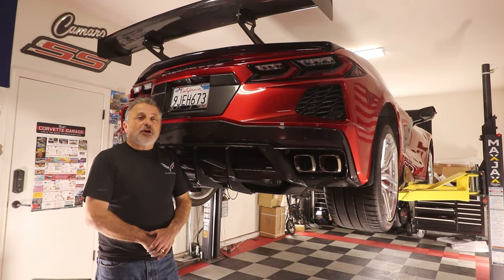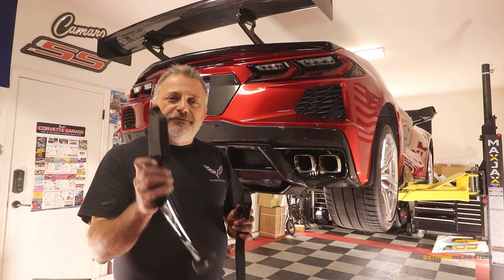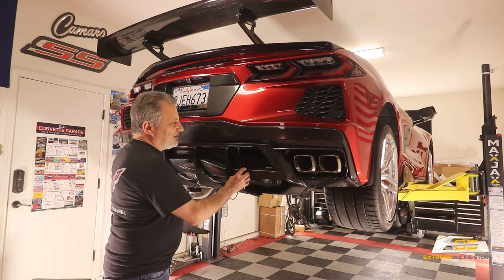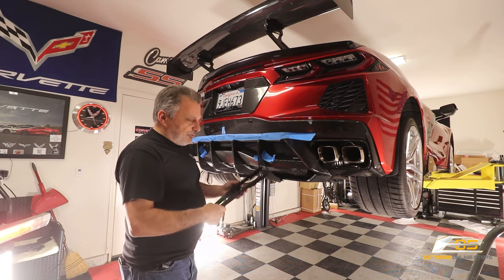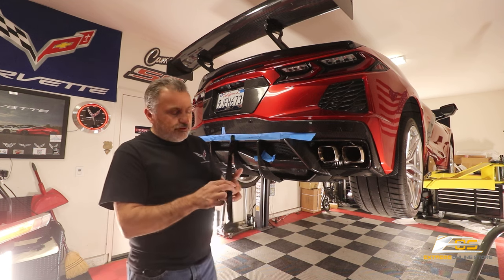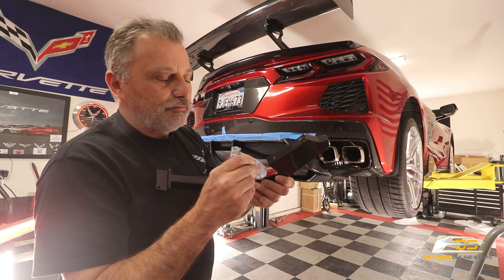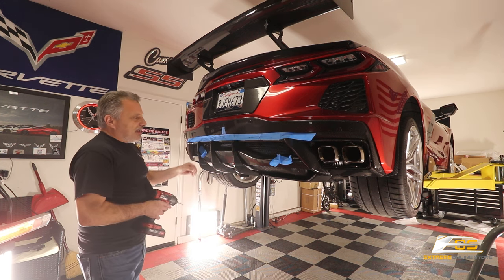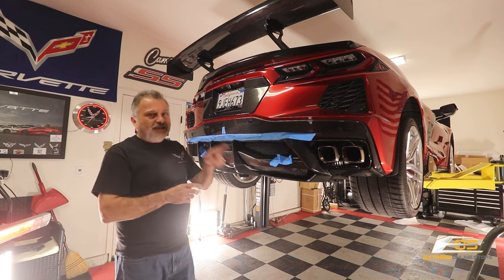How to Install Carbon Fiber Diffusers From Extreme Online Store on a C8 Corvette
In Today's Video I show you how to install Carbon Fiber Diffusers on my C8 Corvette without taking the bumper off and then also show you how to install Carbon Flash Diffusers by removing the bumoer on a different C8.